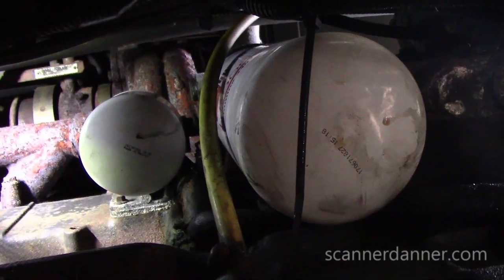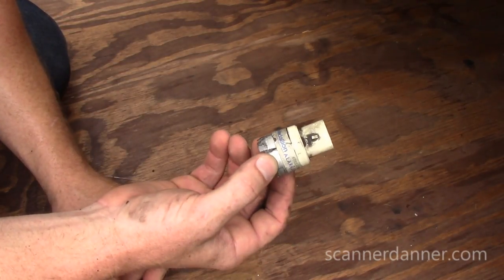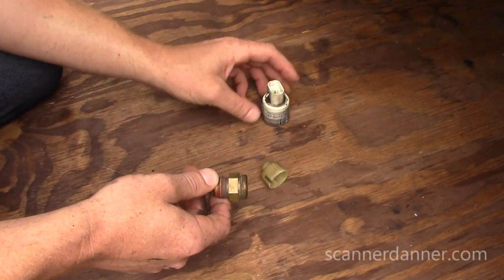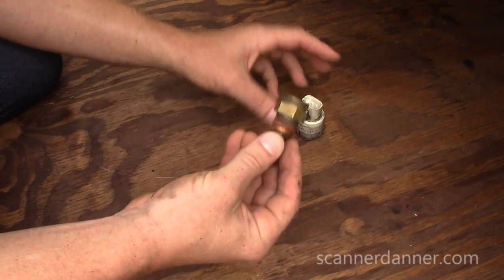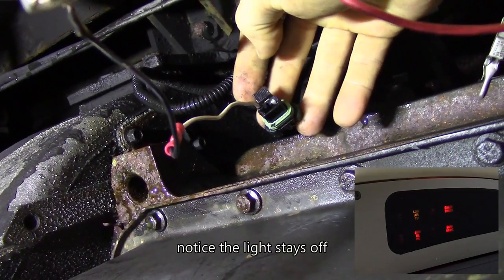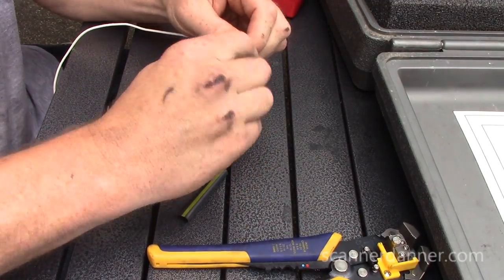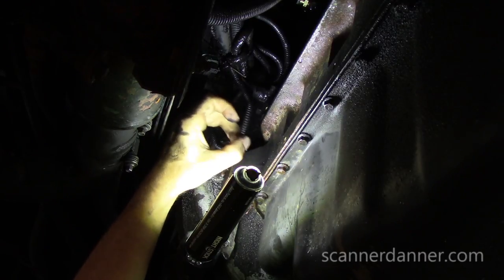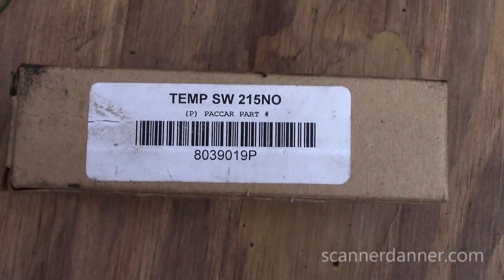High Coolant Temp Switch Circuit Diagnosis and Repair (2001 American Tradition 8.3L)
High Coolant Temp warning indicator circuit diagnosis and repair.
2001 American Tradition 8.3L Cummins ISC engine, with a 6-speed Allison MH3000 Transmission, on a Spartan chassis.

Tools used
  - Bayco NSR-2168B LED Rechargeable Work Light - 600 Lumens w/3 Magnets Lithium-ion Battery